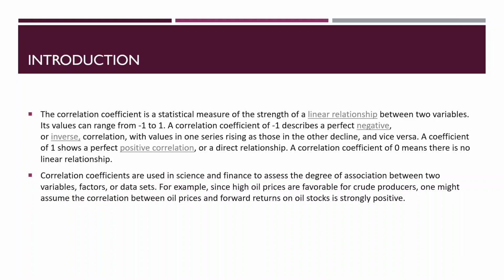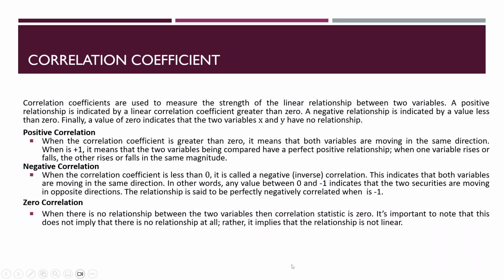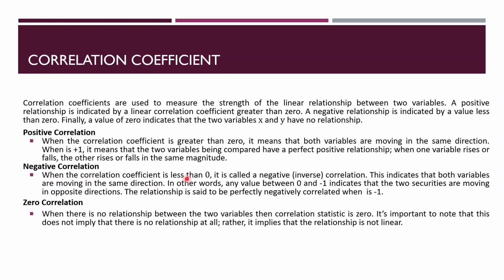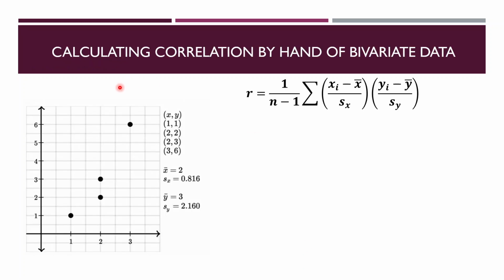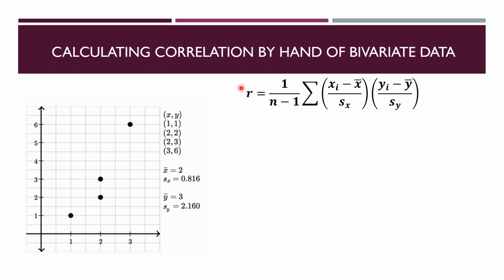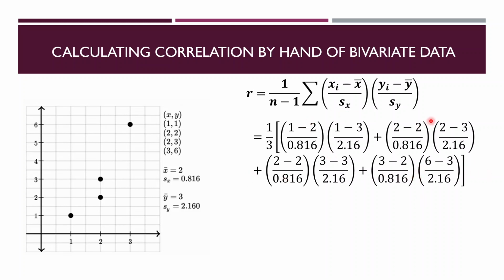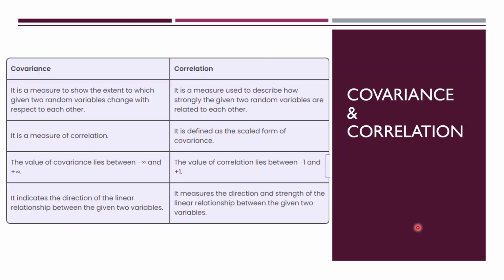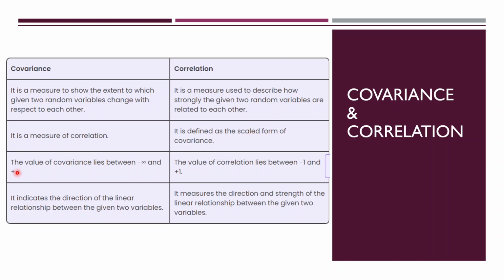Correlation Lecture 3